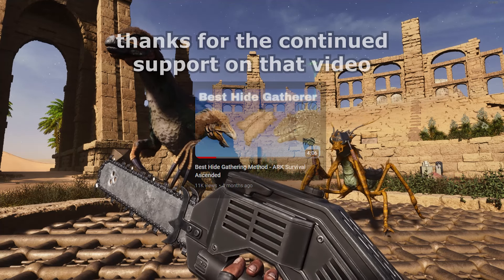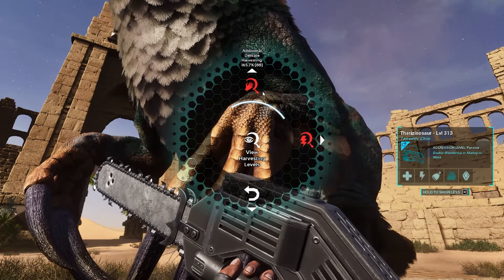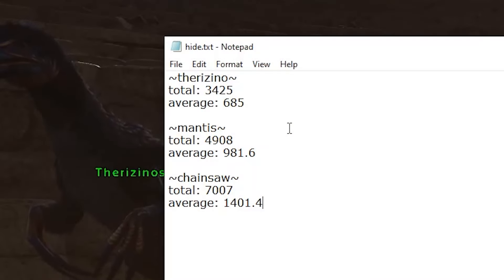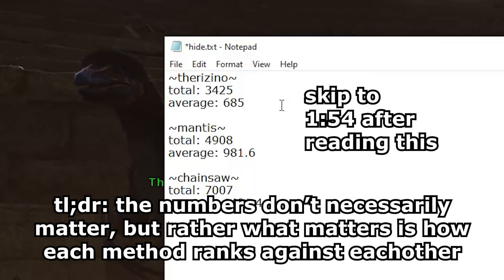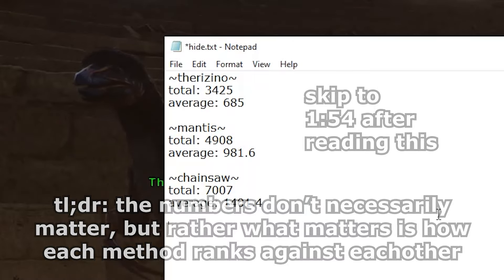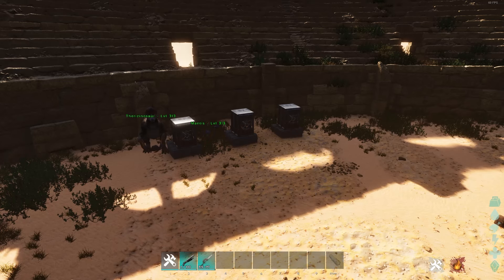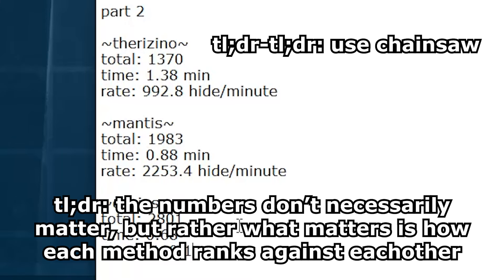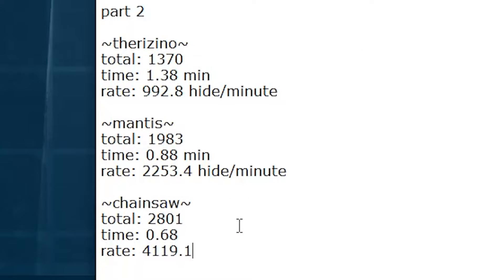Actual Best Hide Gathering Method - ARK: Survival Ascended - Scorched Earth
Dear Reader,

To whomever takes the time out of their day to read this description, please ensure I have not forgotten you. As a token of gratitude and appreciation of your act, please take this modicum of knowledge: use chainsaw fr.

Kindest regards,
Chris

le timestamps:
Intro: 0:00
Experiment Part 1: 0:44
Experiment Part 2: 1:54
Consensus: 2:40
Outro: 3:10